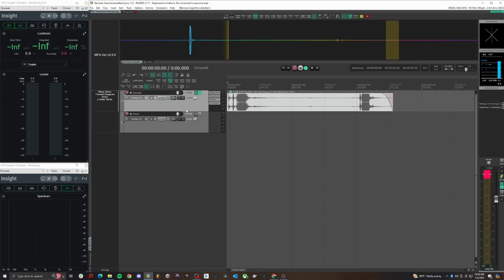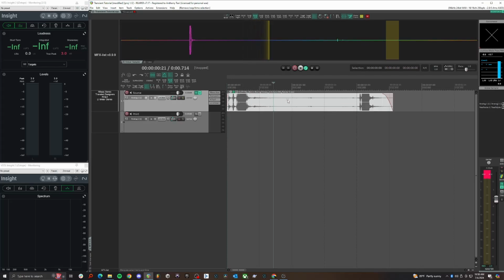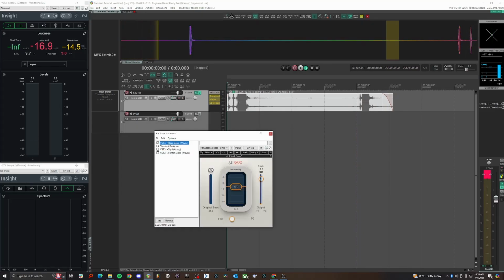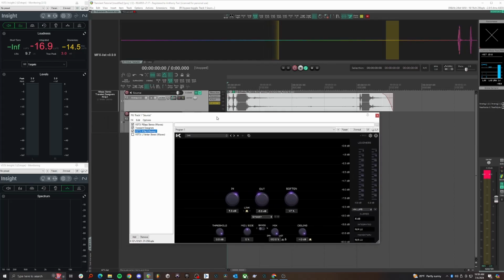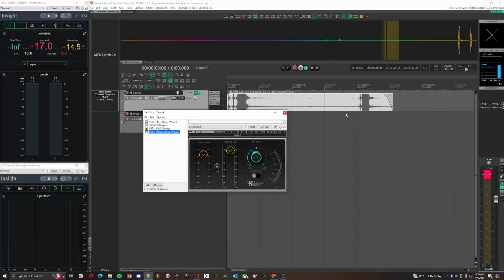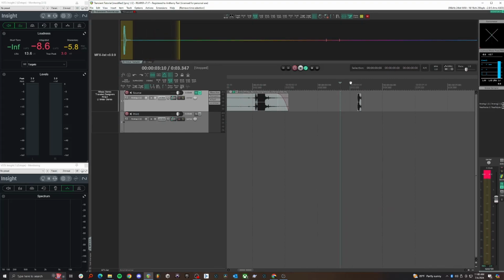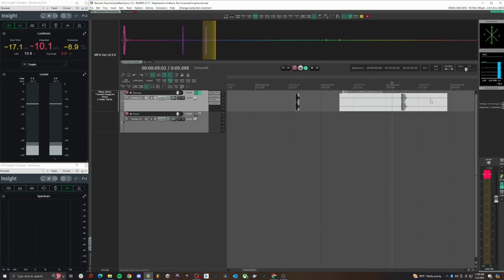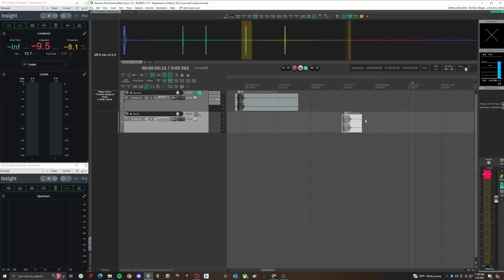Sound Design Tutorial - Creating Punchy Transient Impacts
Quick tutorial on designing punchy transient sounds. Using this combination of serial transient shapers & clipping, you can turn most source content into a lean, mean transient-generating machine.